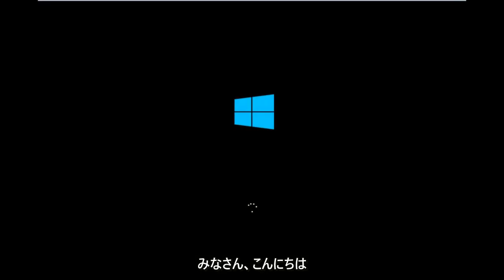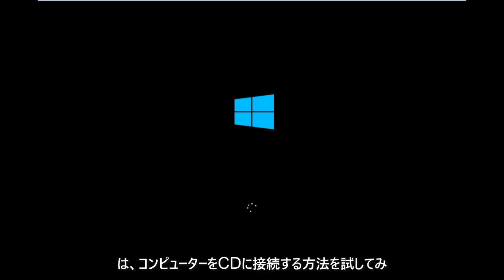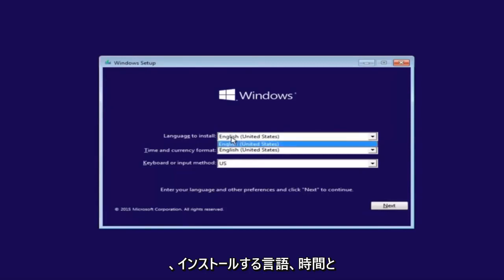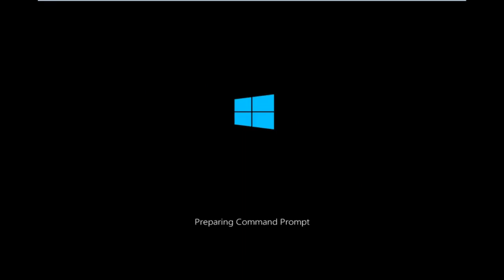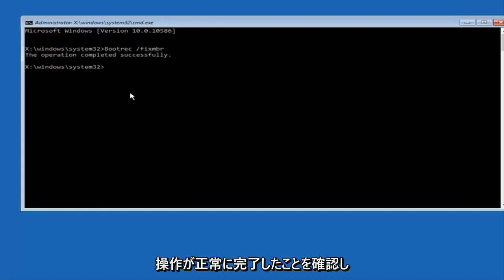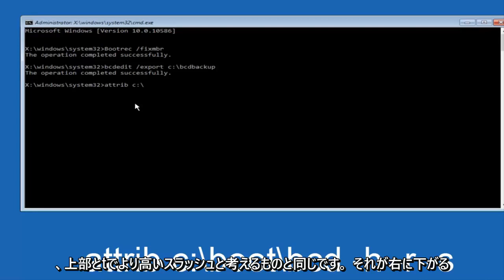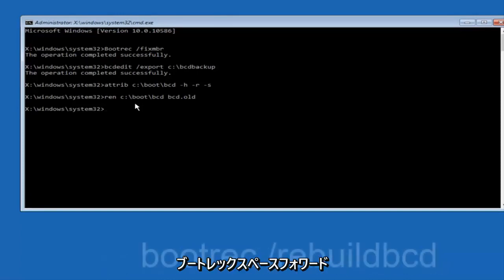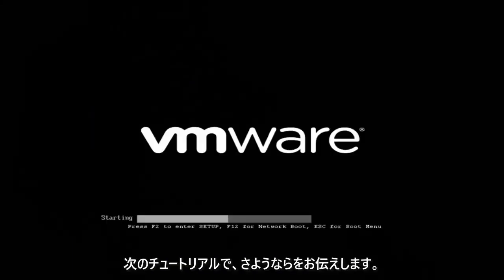エラーコード0xc000000f の修正方法 Windows 11/10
このビデオでは、Windows 10でエラー「0xc000000f-必要なデバイスにアクセスできないため、ブートの選択に失敗しました」を修正する方法を紹介します。

Windowsが最近のハードウェアの起動に失敗したか、ソフトウェアの変更が原因である可能性があります。